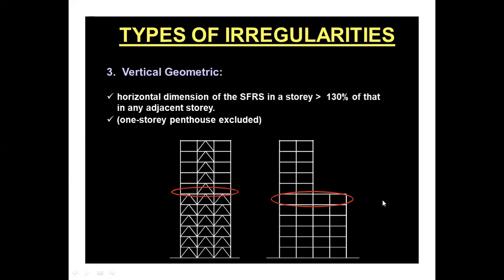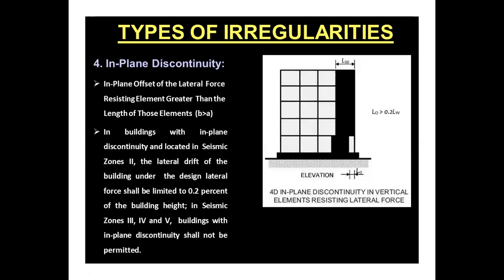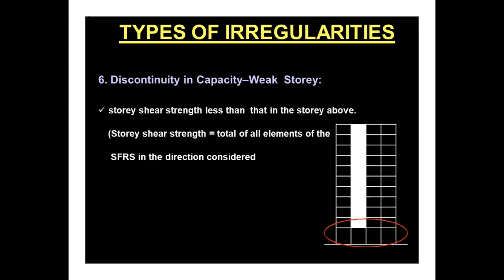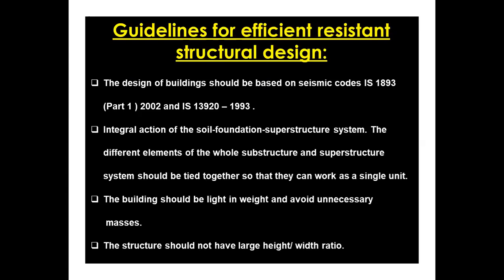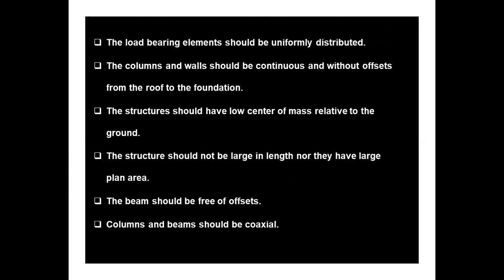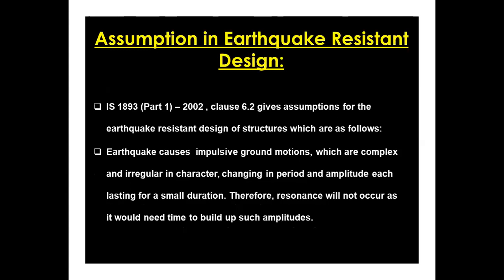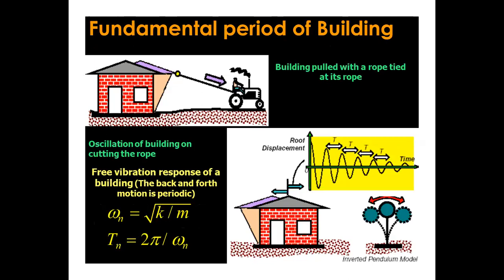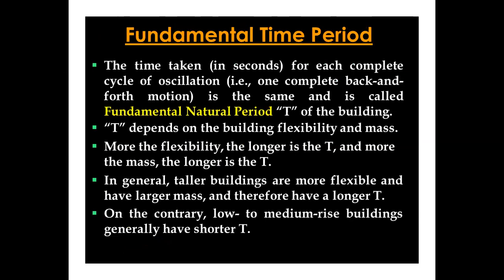3160612 | DRCS | LECTURE:4| EARTHQUAKE RESISTANT DESIGN OF BUILDING